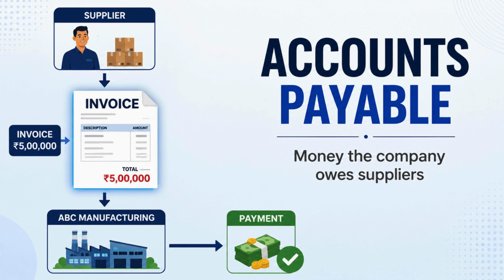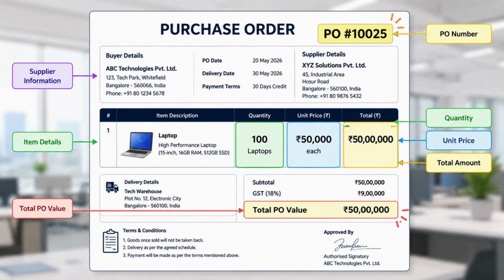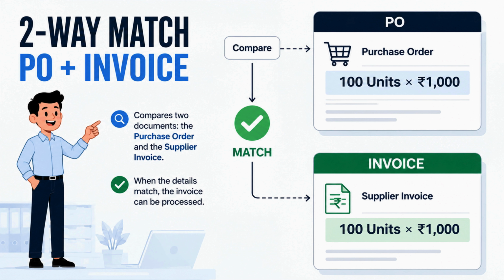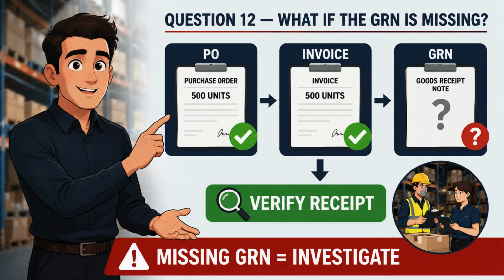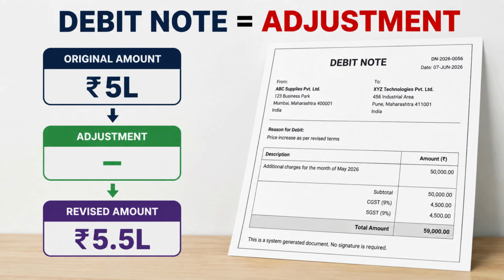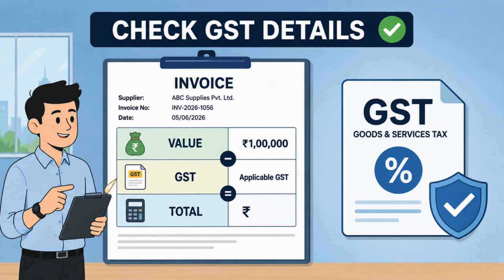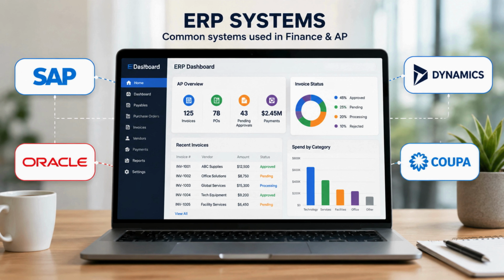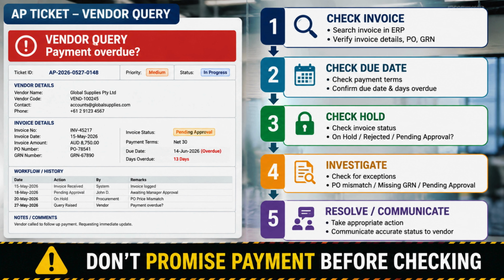25 Accounts Payable Interview Questions You Must Know | India BPO Jobs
Are you preparing for an Accounts Payable interview in India?

Whether you're applying for a job in an Indian BPO, shared services centre, finance operations team, or manufacturing company, this video will help you prepare for some of the most commonly asked AP interview questions.

In this video, we explain 25 Accounts Payable interview questions with simple, practical examples so you can understand the concepts and answer confidently during your interview.

📌 Topics Covered

✅ What is Accounts Payable?
✅ AP vs AR
✅ Procure-to-Pay (P2P)
✅ Purchase Order (PO)
✅ Goods Receipt Note (GRN)
✅ Non-PO invoices
✅ Invoice validation
✅ 2-way matching
✅ 3-way matching
✅ Invoice discrepancies
✅ Missing GRN
✅ Duplicate invoice checks
✅ Invoice holds
✅ Credit notes & debit notes
✅ Vendor reconciliation
✅ AP aging
✅ Payment runs
✅ GST in Accounts Payable
✅ TDS
✅ GR/IR
✅ SAP and ERP systems
✅ AP KPIs and SLAs
✅ Vendor payment scenarios

🎯 Real Interview Scenarios

We also cover practical situations such as:

PO = ₹5 lakh
Invoice = ₹5.5 lakh
What will you do?

PO = 100 units
GRN = 80 units
Invoice = 100 units
How will you handle it?

A vendor says their payment is overdue. What will you check?

These scenario-based questions are particularly useful for candidates applying for Accounts Payable BPO and manufacturing finance roles.

This video is useful for:

Accounts Payable Freshers
BPO Job Seekers
Finance & Accounting Graduates
Accounts Payable Executives
P2P Professionals
Invoice Processing Candidates
SAP Finance Candidates
Shared Services Job Seekers
Manufacturing Finance Candidates

Tip: Don't just memorize the answers. Understand the process behind each question and practice explaining the examples in your own words.

accounts payable interview questions,
accounts payable interview questions and answers,
accounts payable interview,
AP interview questions,
AP interview questions and answers,
accounts payable jobs in India,
accounts payable BPO interview,
BPO interview questions,
accounts payable interview for freshers,
accounts payable interview for experienced,
accounts payable questions,
P2P interview questions,
procure to pay interview questions,
three way matching interview questions,
3 way matching interview questions,
two way matching,
invoice processing interview questions,
invoice processing,
vendor reconciliation,
AP aging,
GRIR interview questions,
GST interview questions,
TDS interview questions,
SAP AP interview questions,
SAP accounts payable,
finance BPO jobs,
accounting interview questions,
Indian BPO jobs,
manufacturing finance jobs,
accounts payable fresher interview